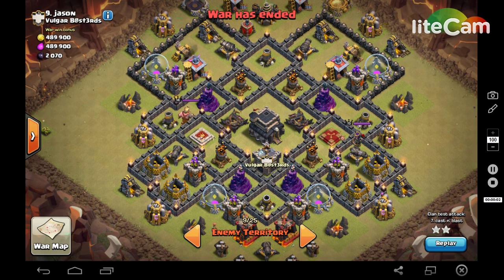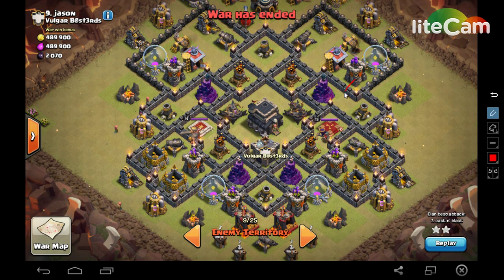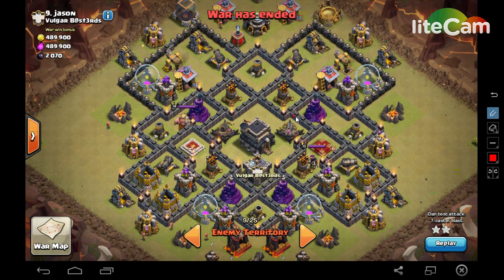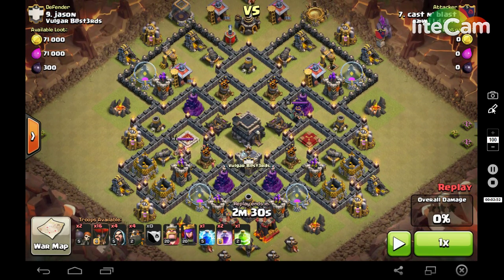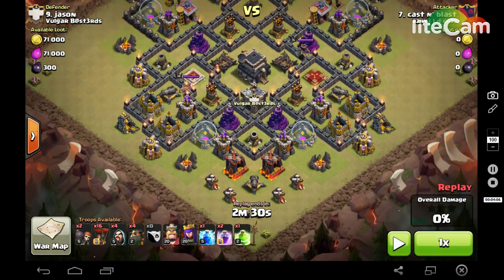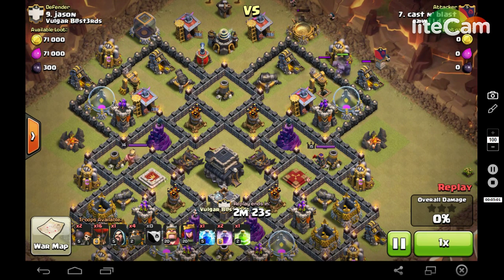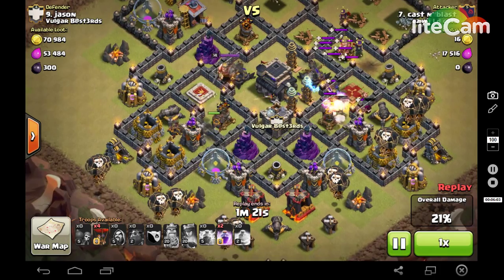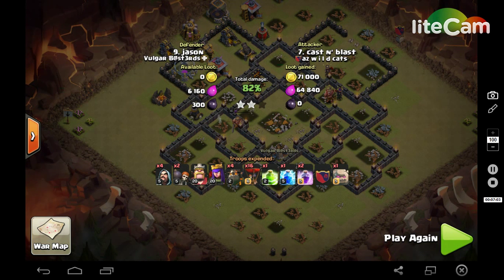GoLaloon. The General base. TH9. Clash of Clans. Failure.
after smoking this base in every war I had a mess up. I review how I messed up and how to beat it. again. This is my first misfire on the general base. maxed defense for th9. I didn't lay down my lightning spell correctly and it cost me the game.